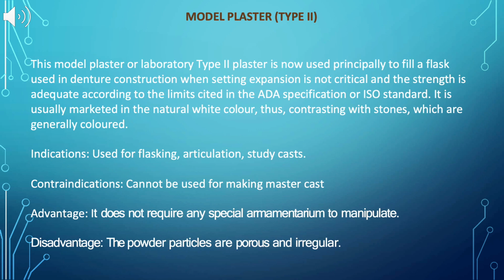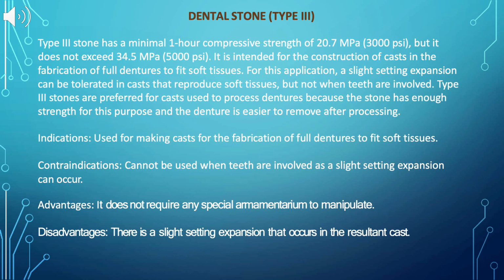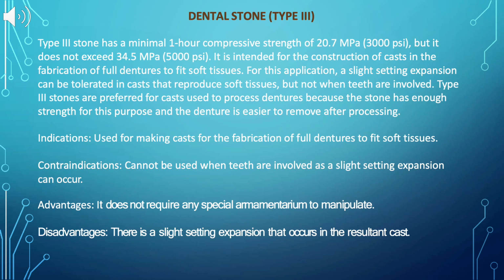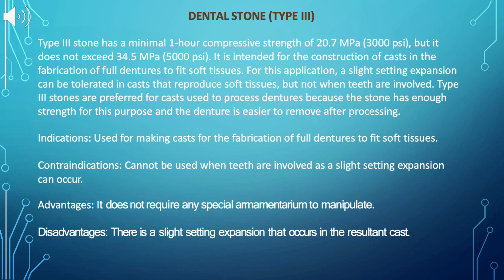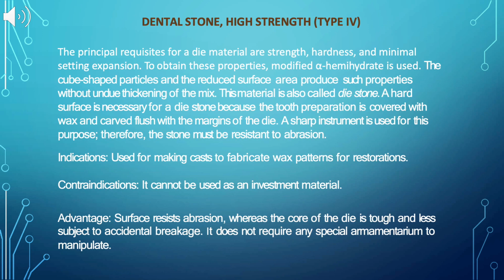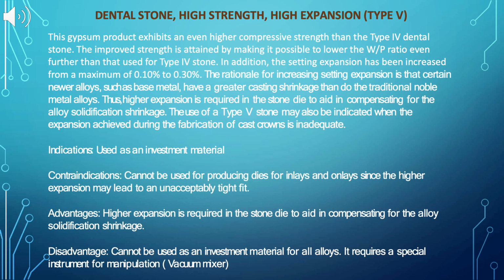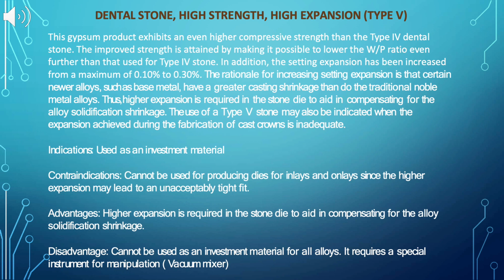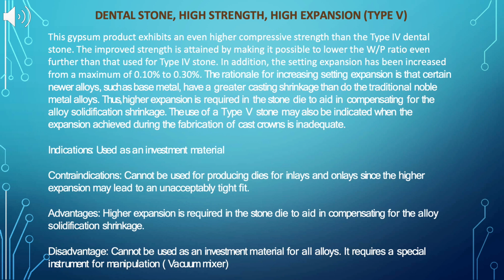TH 7 SLO 2Brief on the indications, contraindications, advantages, disadvantages of different types